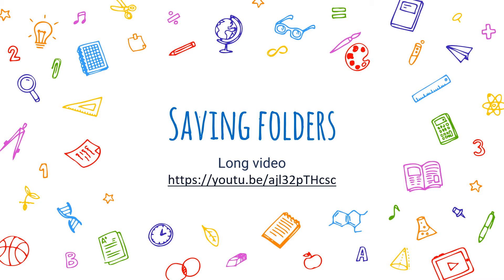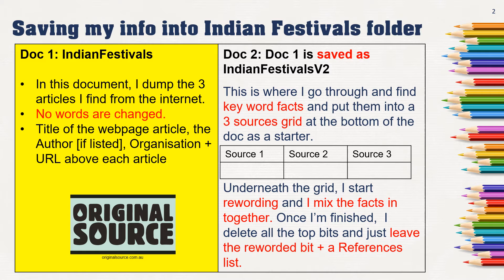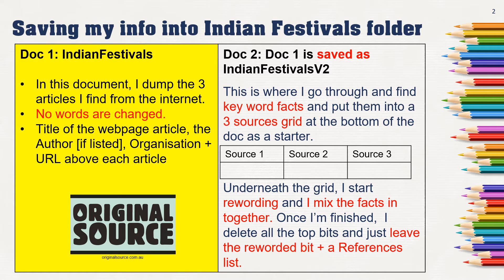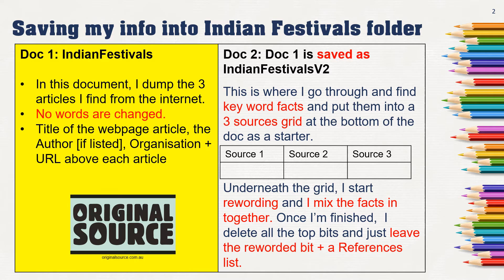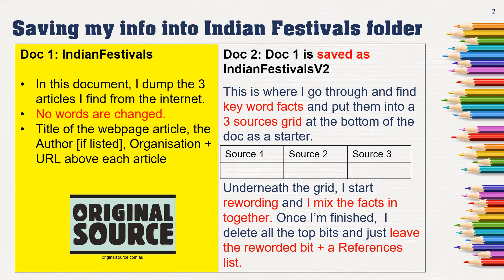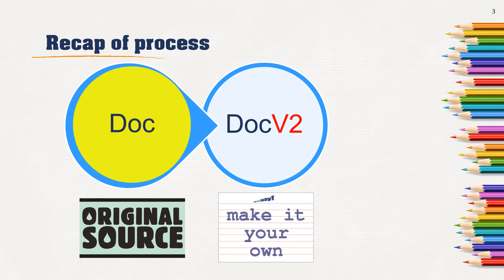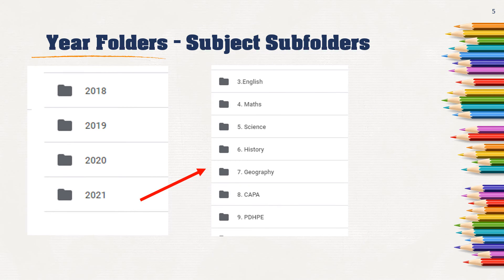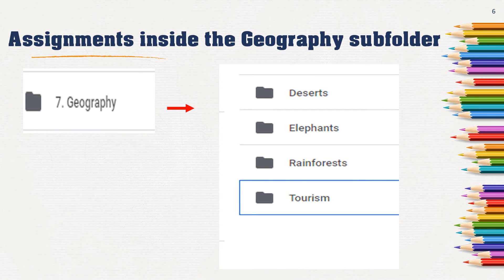Saving Folders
Save your research info into a folder, so it's all in one place.